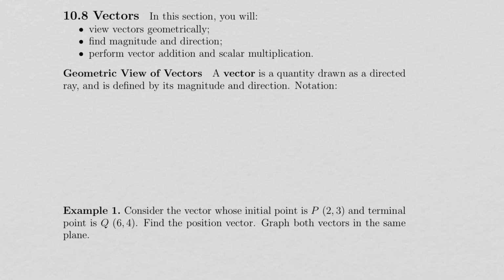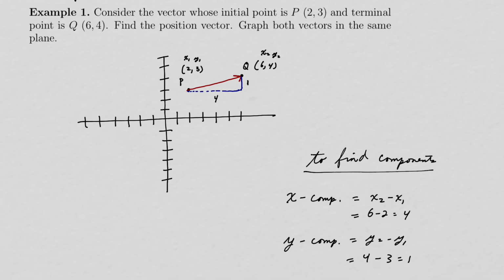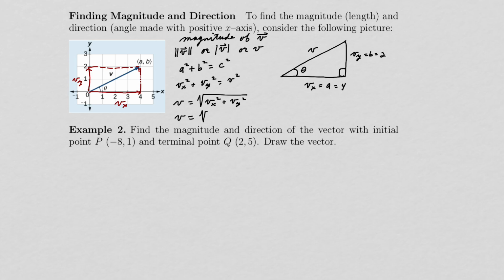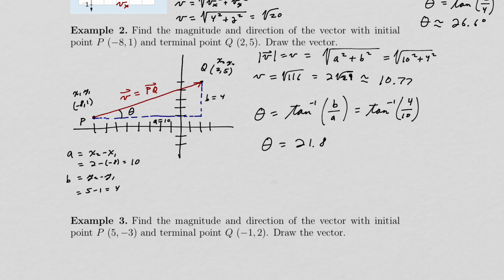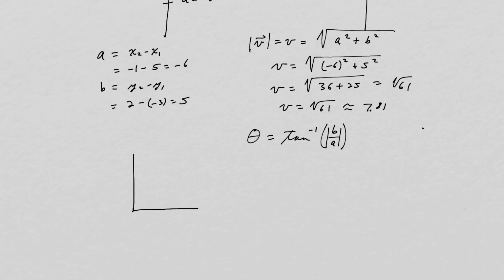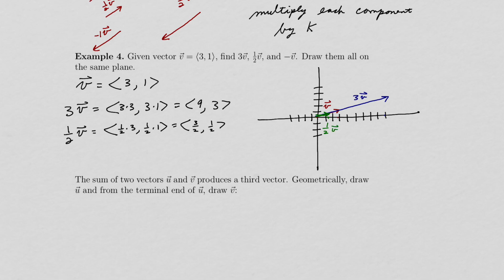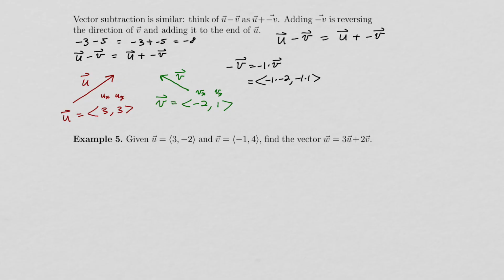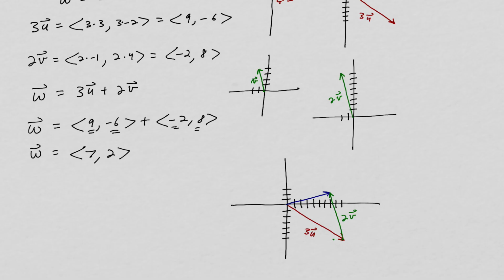Notes 10 8 vectors